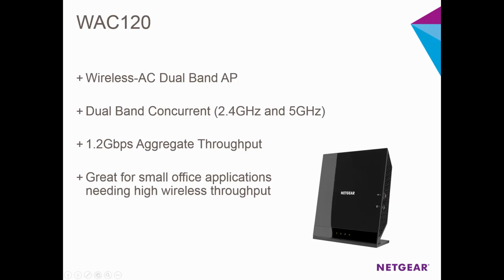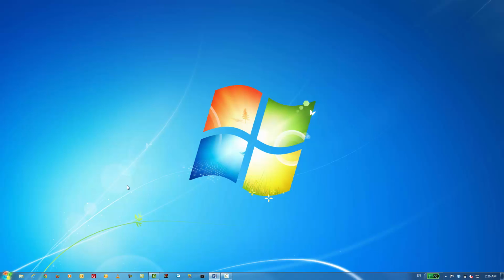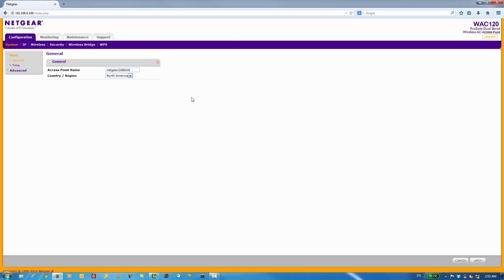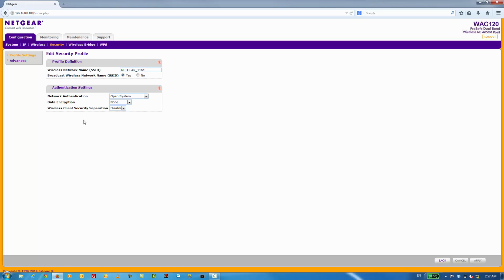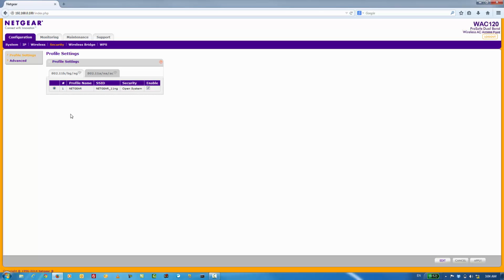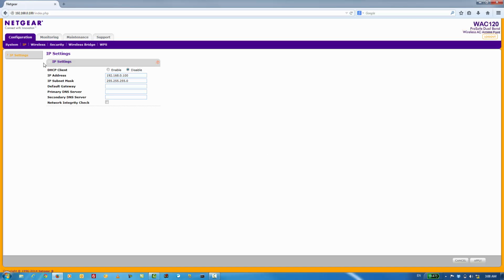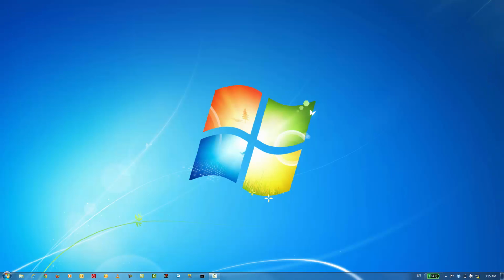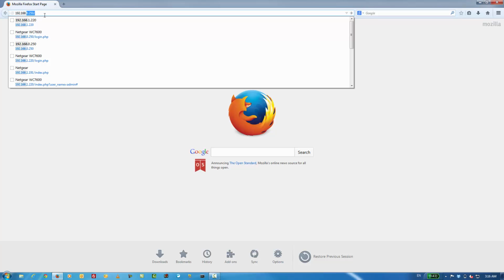NETGEAR Wireless Access Point WAC120 SOHO 802.11ac Quick Setup Guide Tutorial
NETGEAR Wireless Access Point WAC120 Small office / home office 802.11ac WAC provides high performance and robust wireless internet coverage with 802.11ac WiFi technology for Small - and Home Offices.  This short video provides a quick 5 minutes tutorial on the initial product set up.